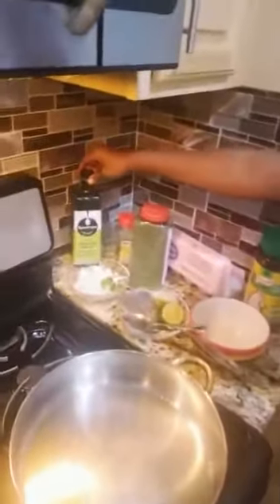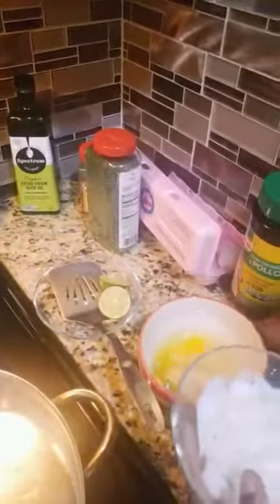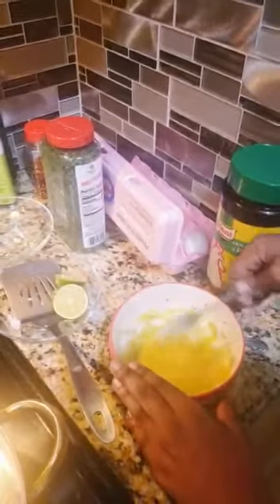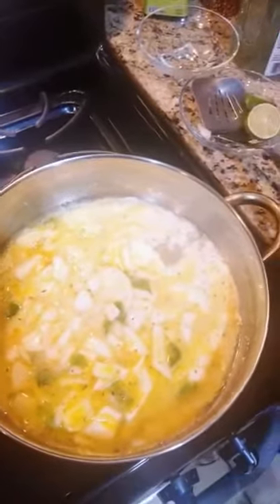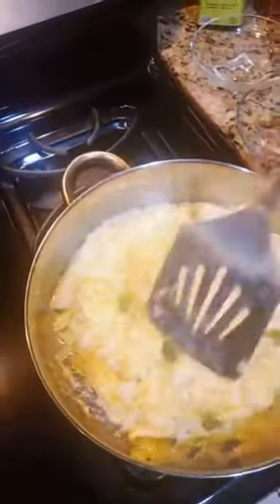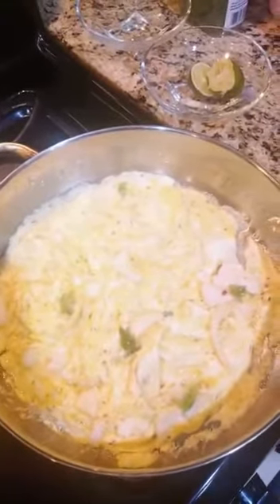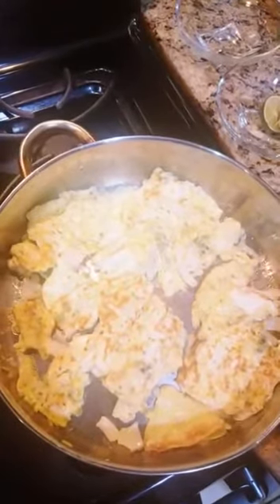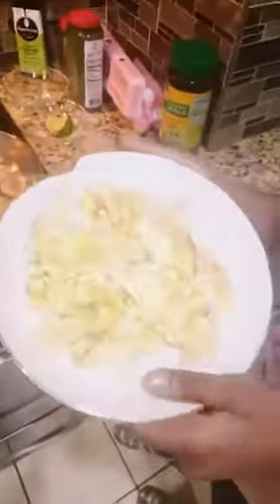COME SEE HOW MY DAUGHTER IS MAKING EGGS ( vinn gade koman pitit fim ap fè Zé)